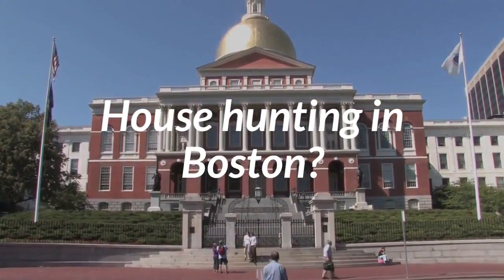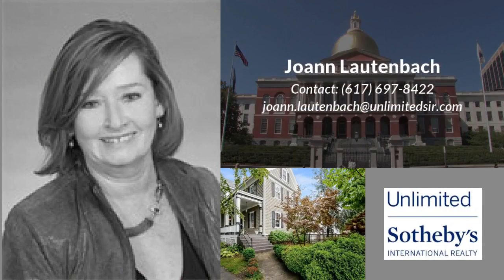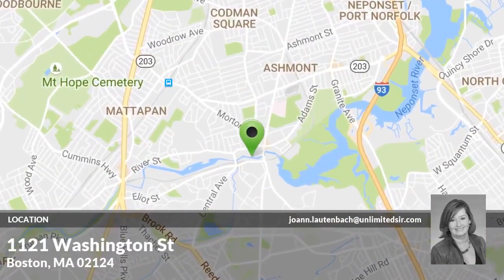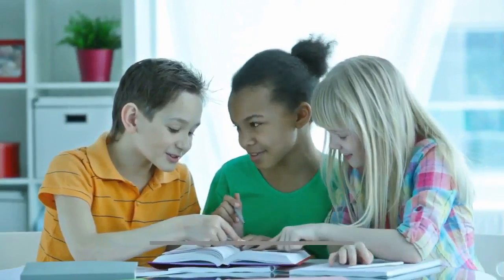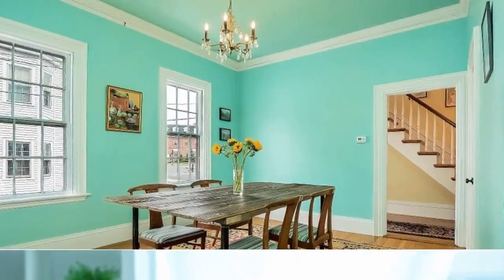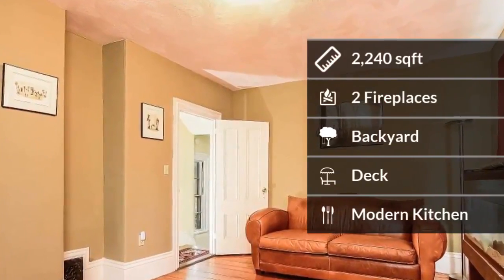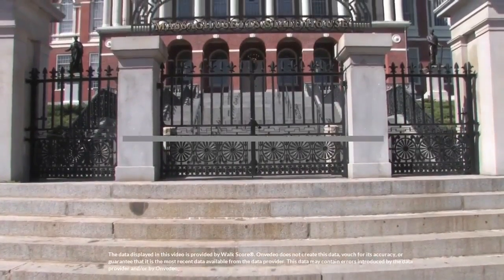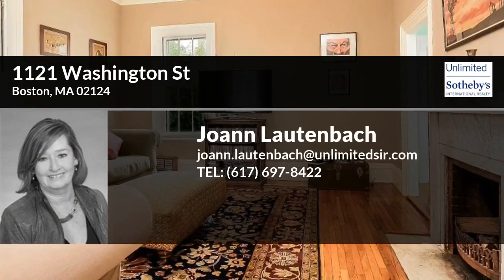1121 Washington St Boston MA 02124 English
Classic Greek Revival Colonial in Dorchester's Lower Mills! The inviting front porch leads to a beautiful entryway into the living, family and dining rooms, all with lovely high ceilings, making it the perfect open area for entertaining. The marble fireplaces are decorative, and there are many original wood floors. The updated kitchen has stainless steel appliances, silestone countertops, farmhouse sink and a wood stove. Sliders from the kitchen open onto an inviting deck, patio and fenced-in yard with perennials. The main stairway leads to a hallway with 4 bedrooms, a study/nursery just off the master and back stairway, as well as a full bath with clawfoot tub. Near trendy restaurants, cafes, shopping, public transportation and major highway access. This stunning home is perfect for easy family living and entertaining!